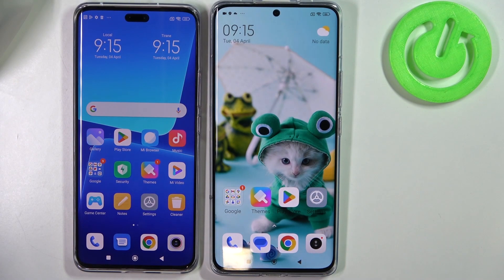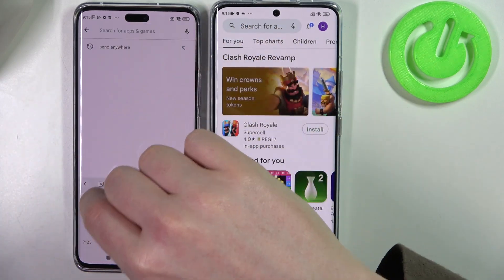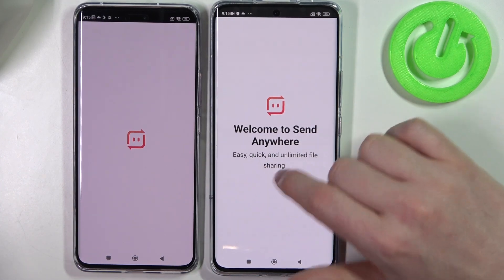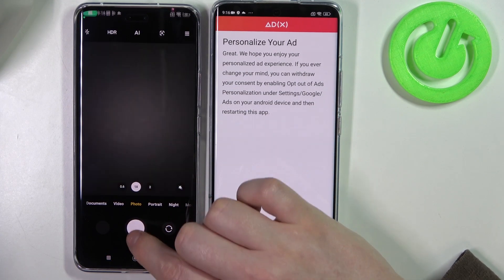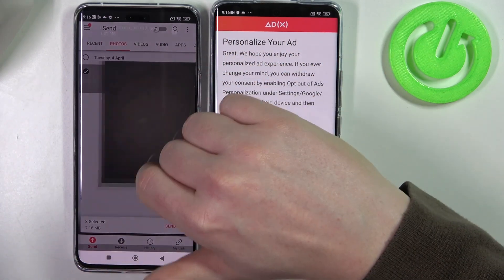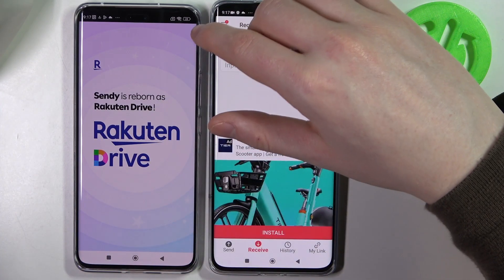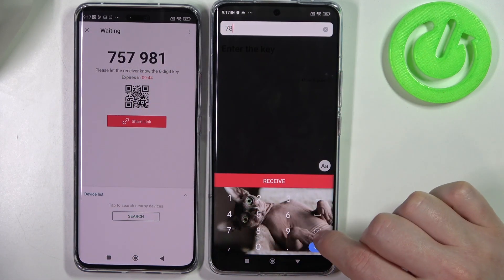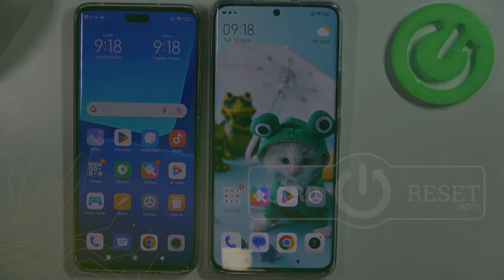How to easily Transfer Data from OLD Android Phone and the NEW Xiaomi 13 / 13 Lite / 13 Pro?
Upgrading to a new Xiaomi 13 / 13 Lite / 13 Pro from an old Android phone? Don't worry about losing your important data! In this tutorial video, we'll show you how to easily transfer all your data, including contacts, photos, videos, messages, and more, from your old Android phone to your new Xiaomi device. We'll guide you through the entire process step-by-step, ensuring a seamless and stress-free transition.

How to Transfer Files from Android to Xiaomi 13? How to Move Data from iPhone to Xiaomi 13 Lite? How to Copy Data from Android Phone to Xiaomi 13 Pro? How to Transfer Photos to Xiaomi 13 Ultra? How to Copy Contacts from Android Phone to Xiaomi 13?